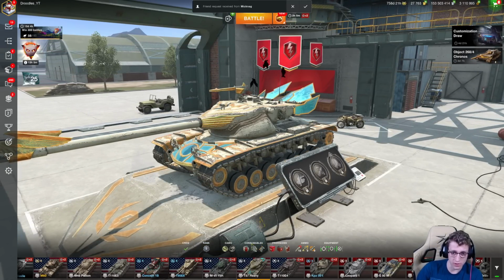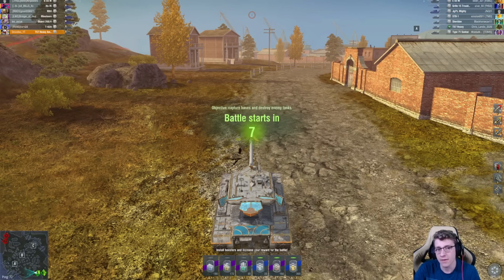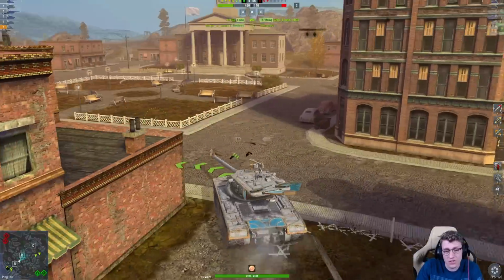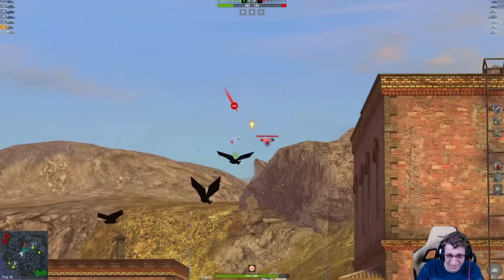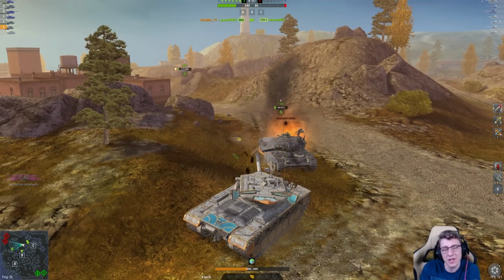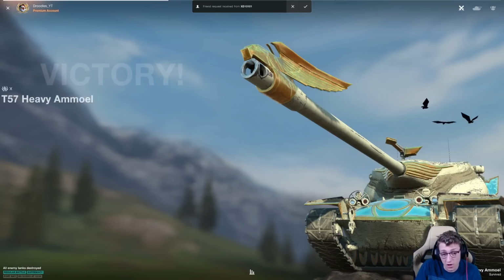HOW TO DEMOLISH EVERYTHING in the T57 Heavy!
In today's video ill be showcasing the T57 Heavy and how to destroy everyone in your path!